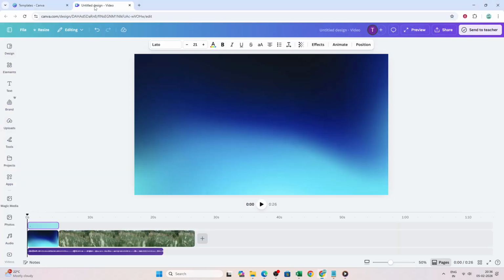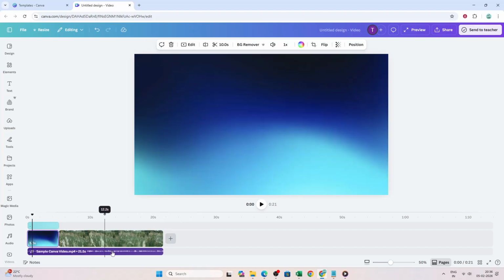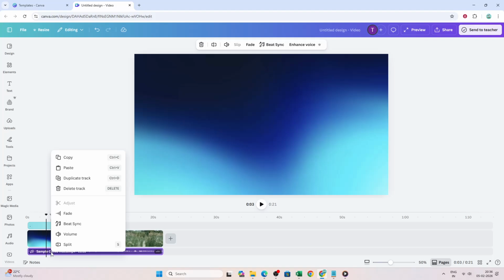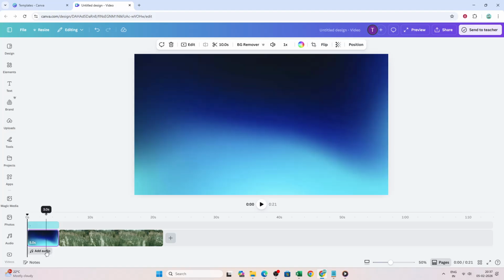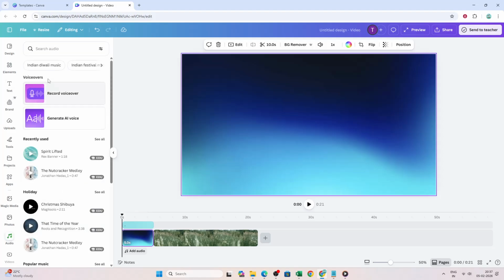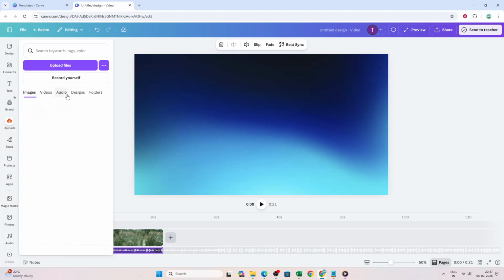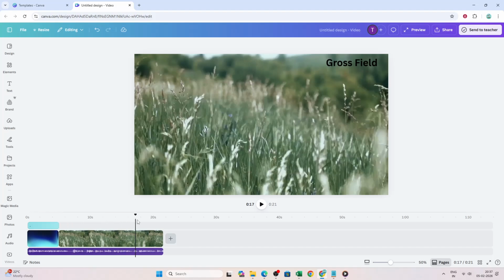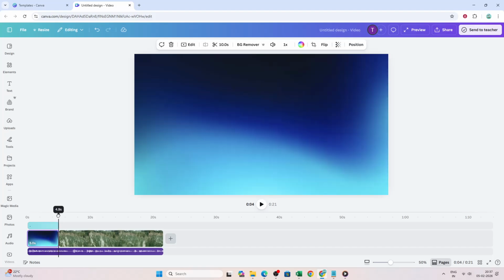How To Remove & Add Background Music In Canva (Step By Step)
In this Canva tutorial, you will learn how to remove and add background music in Canva quickly and easily. Whether you are using Canva for beginners or looking to polish your video editing skills, this guide covers everything you need to know about Canva audio editing.